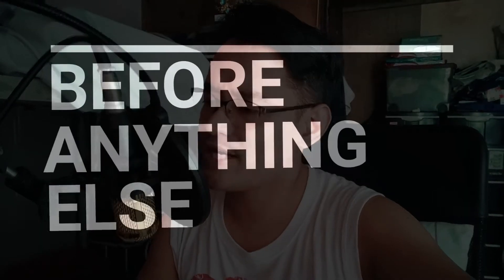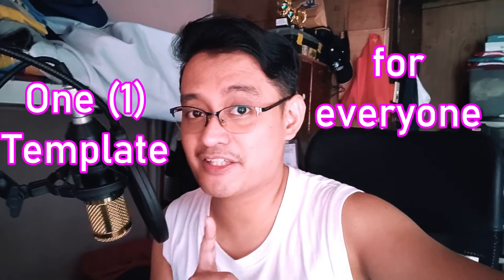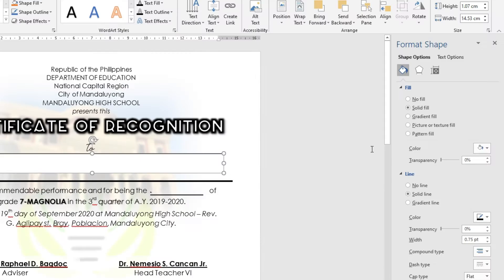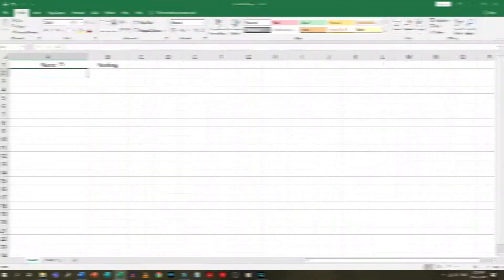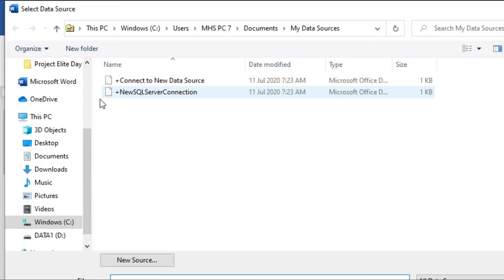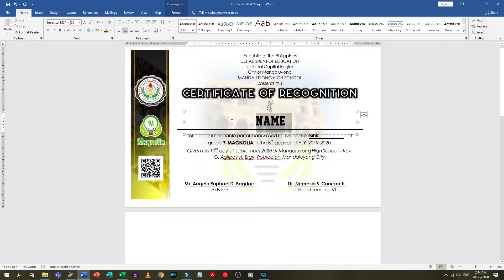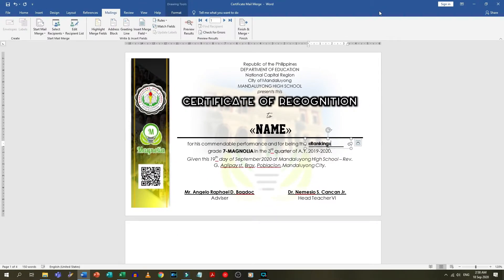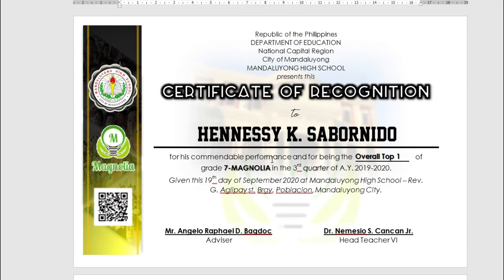Create Certificates using Mail Merge (EASY STEPS)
An output presented through Project ELITE Year 3: Core C6 Coordinators Optimizing Resources for Education
Create Certificates using Mail Merge

                           filmstock